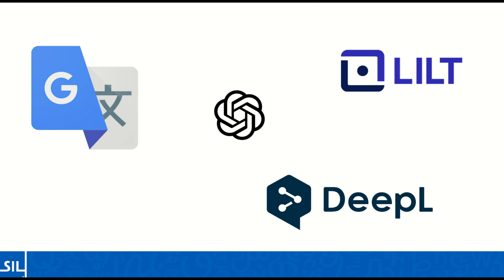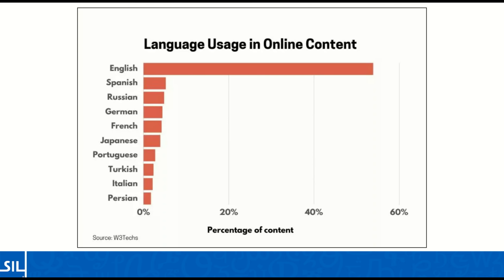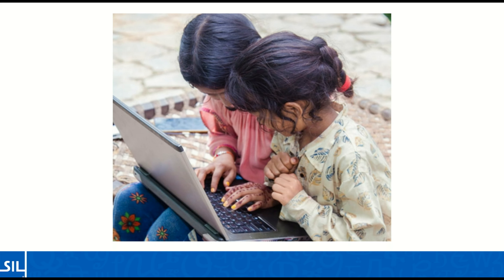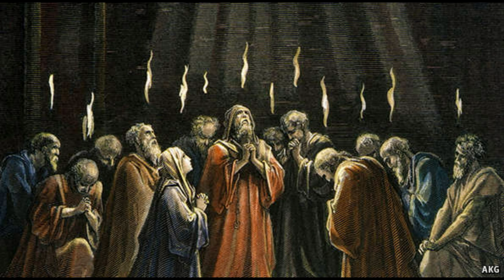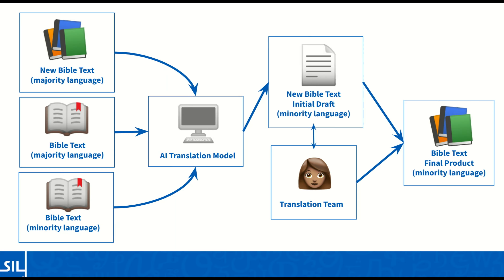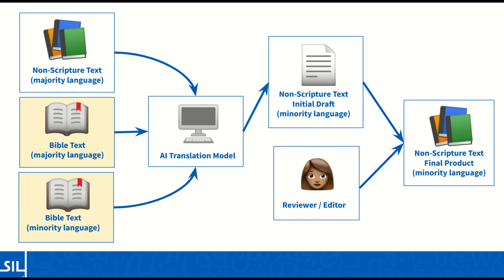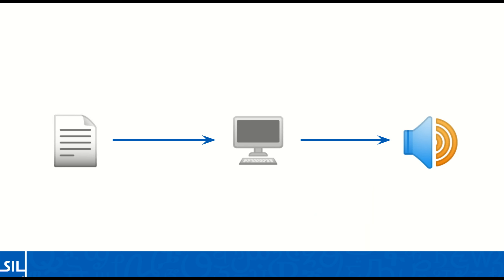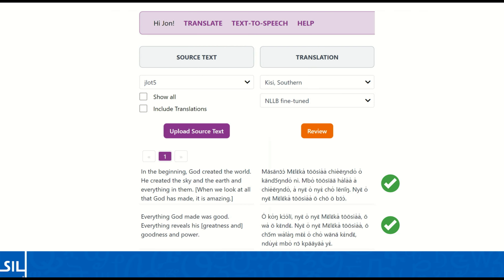Acts2 - AI Translation Tools from SIL Global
Acts2 is a service from SIL Global (formerly SIL International) that leverages the latest advances in Artificial Intelligence to provide state-of-the-art translation and text-to-speech into a wide range of languages. While SIL’s Serval and Scripture Forge focus on machine translation for Biblical text, Acts2 builds upon these tools and extends their capabilities to work with materials related to education, development, trauma healing, anti-trafficking and more.